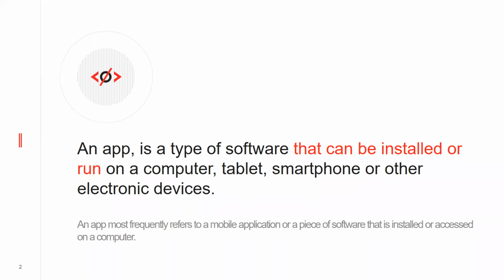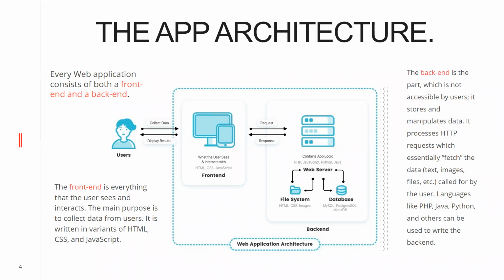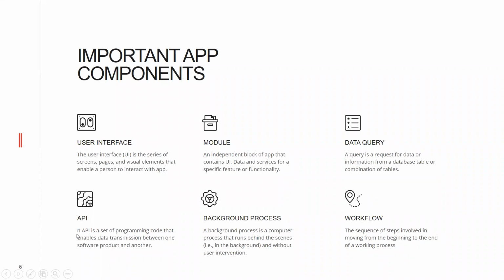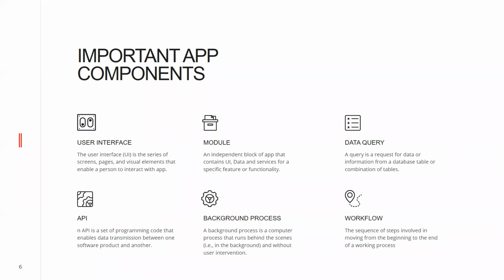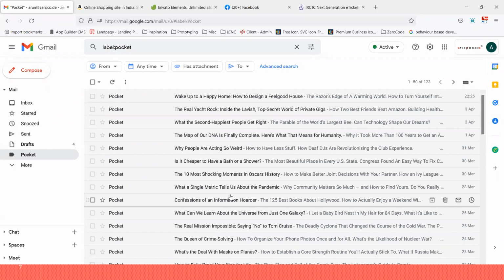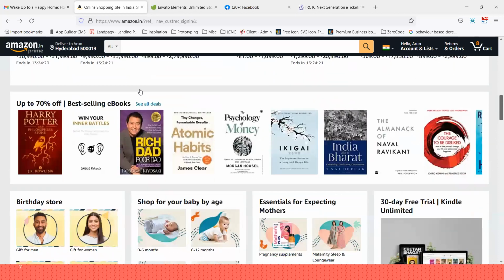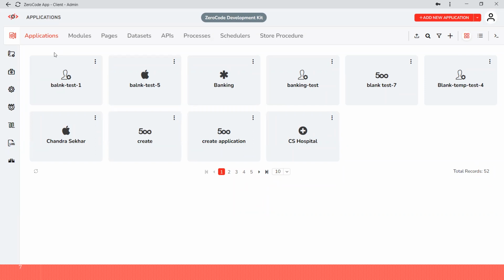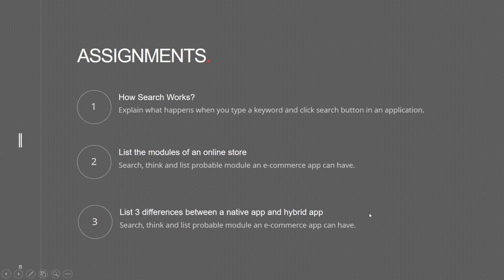ZC Train and Hire Day 2 Session by Arun